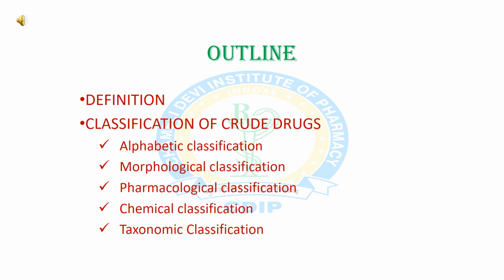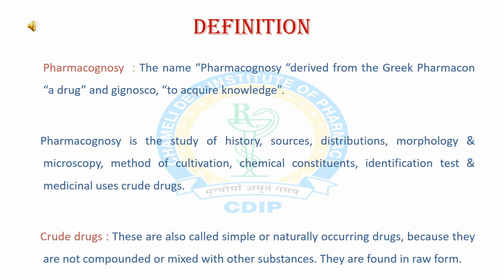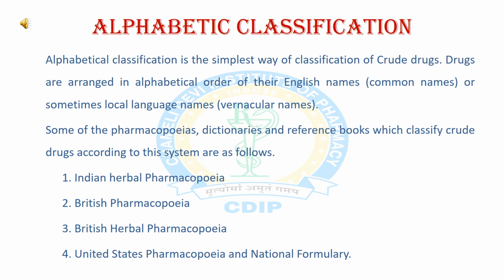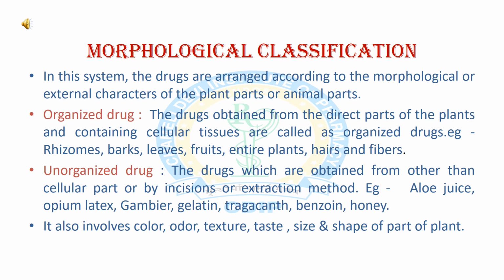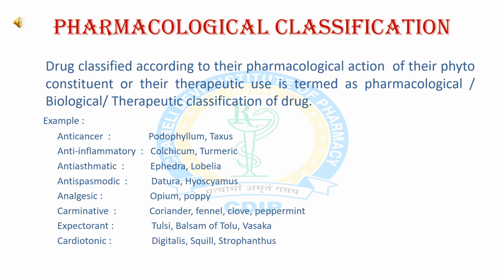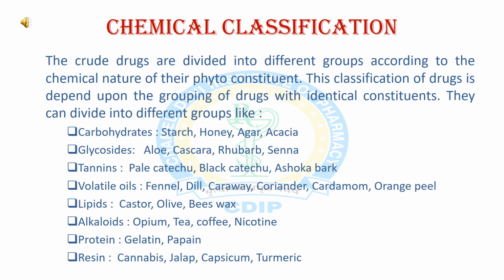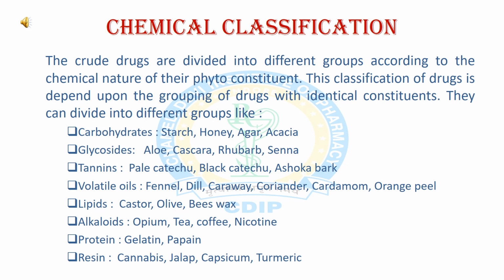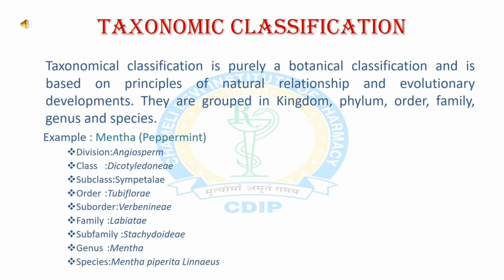Introduction of Pharmacognosy & Classification of Crude Drugs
DEFINITION
CLASSIFICATION OF CRUDE DRUGS
Alphabetic classification
Morphological classification
Pharmacological classification
Chemical classification
Taxonomic Classification